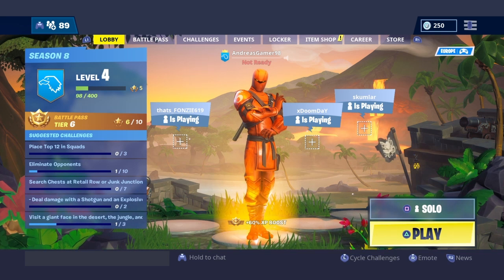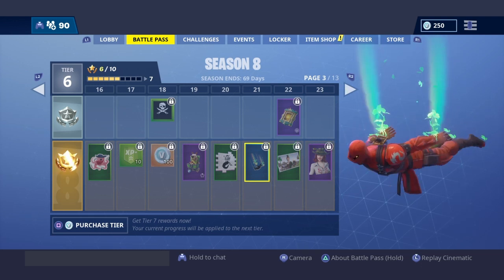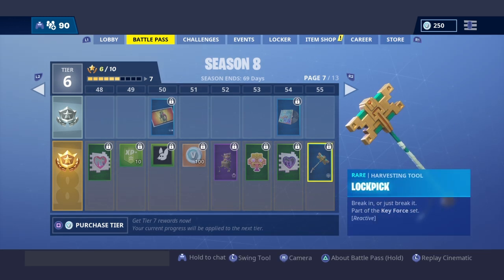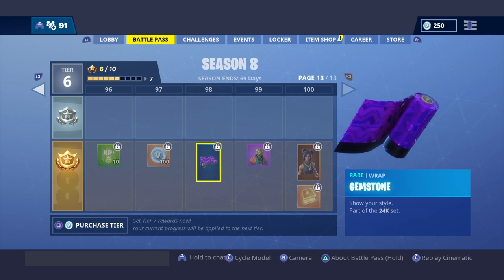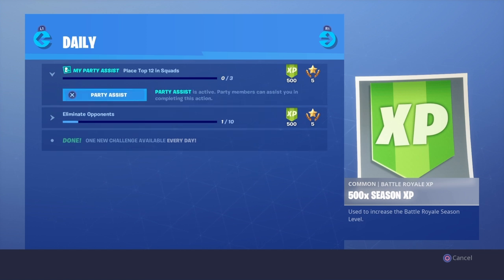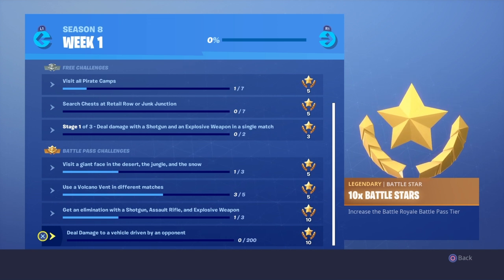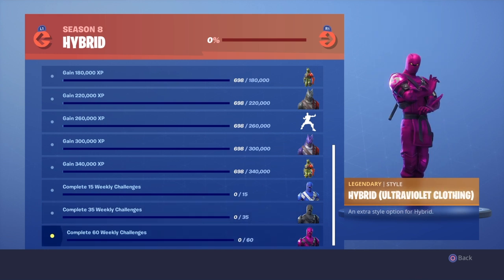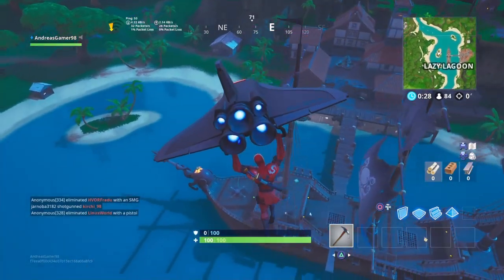FORTNITE BATTLE ROYAL SEASON 8 BATTLE PASS AND NEW MAP